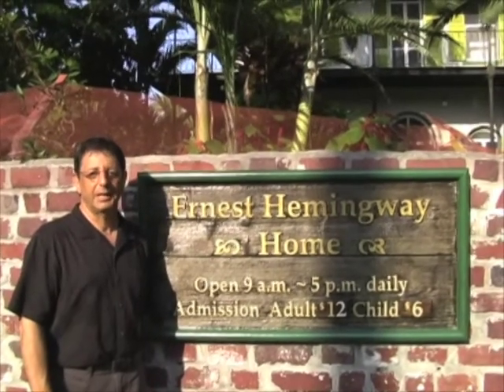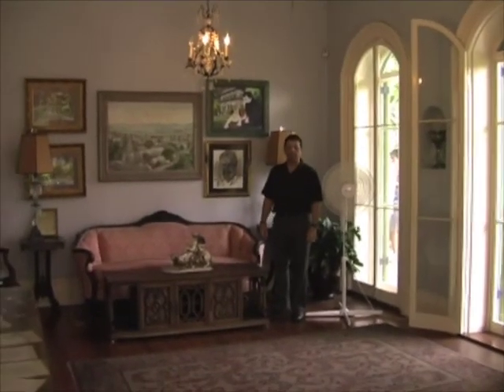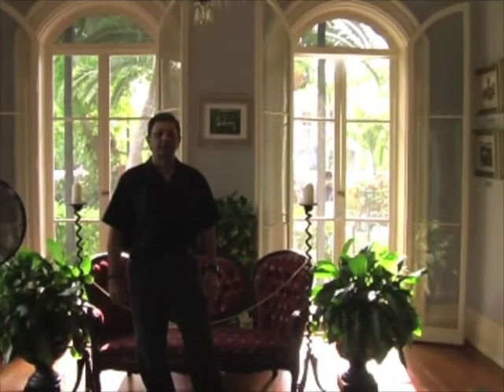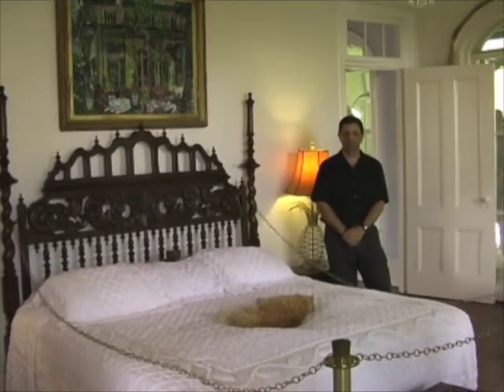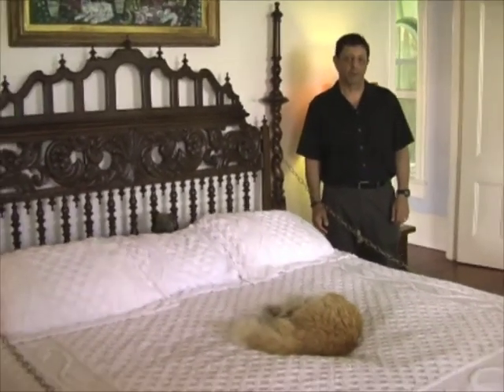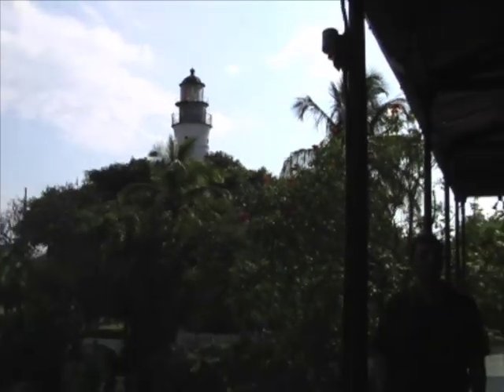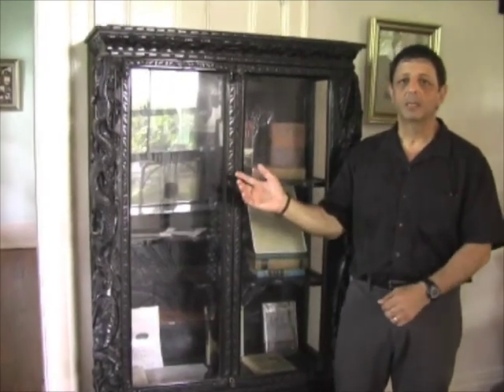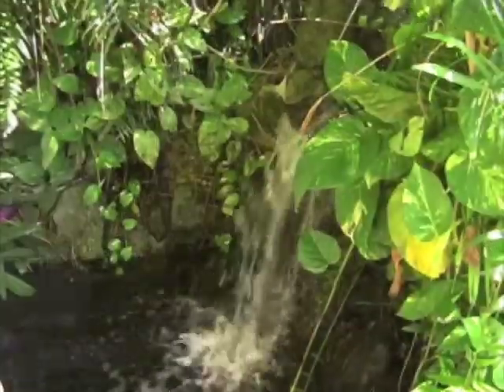Hemingway Home, Key West, Florida.mov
A Tour of the Ernest Hemingway Home in Key West, Florida